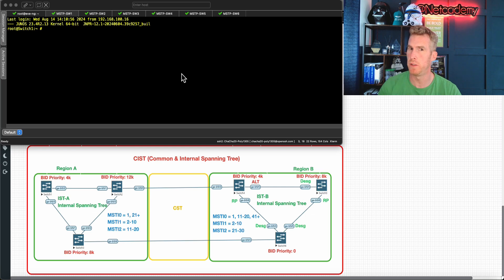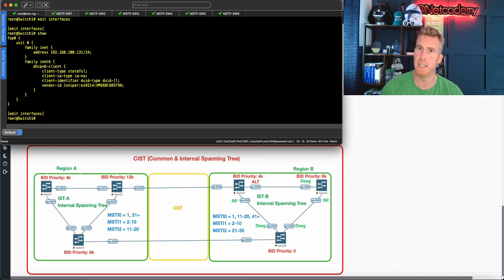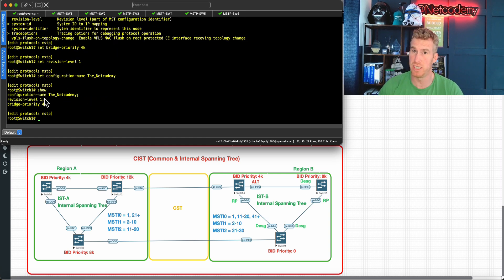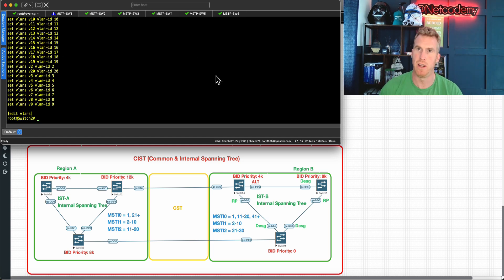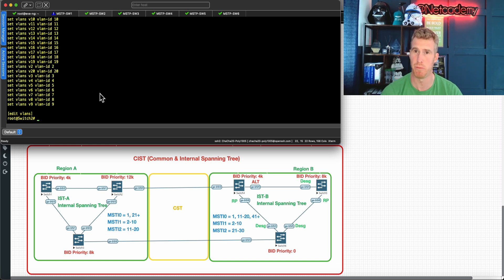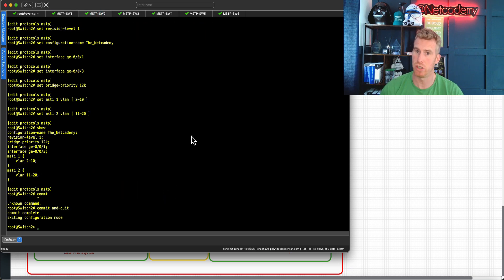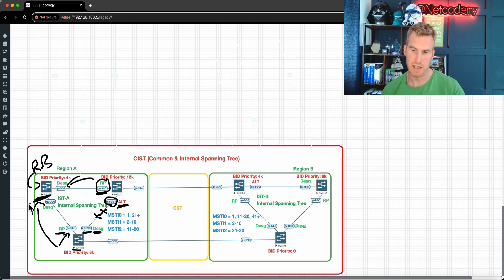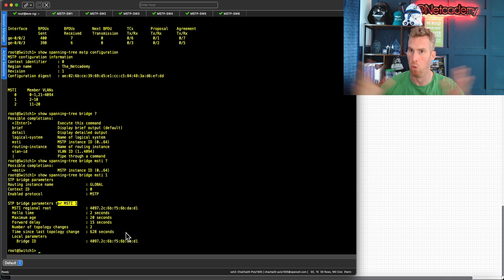Configuring & Validating MSTP Made Easy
MSTP or Multiple Spanning Tree Protocol.  This is an amazing layer 2 protocol which provides a loop-free topology in a switched network.  But how do you configure MSTP?  How do you validate it's working?  In this video we will go through how to configure MSTP as well as the various 'show' commands to validate its operation.